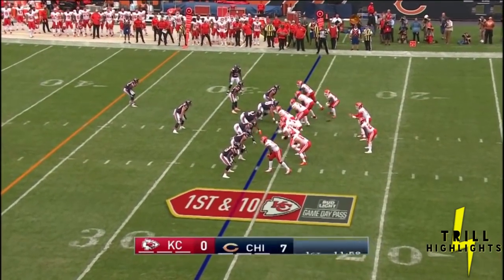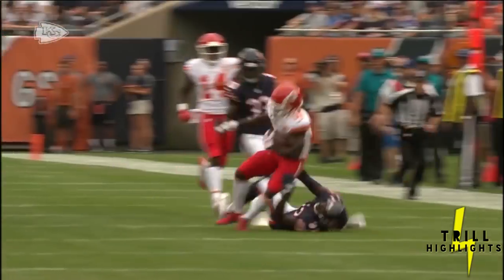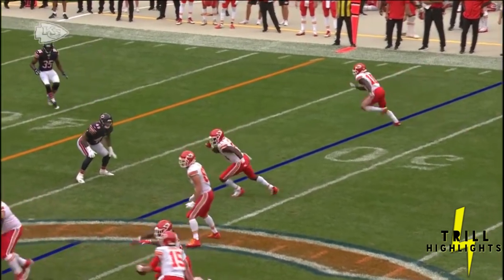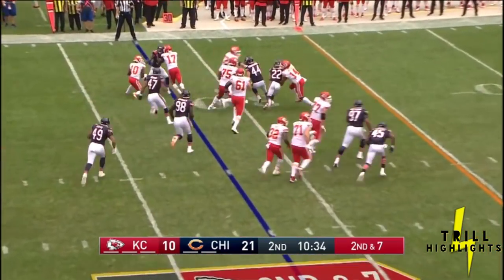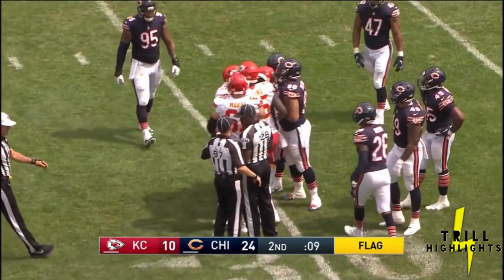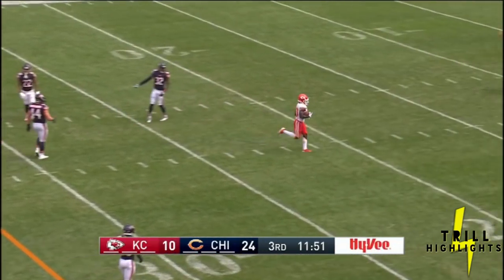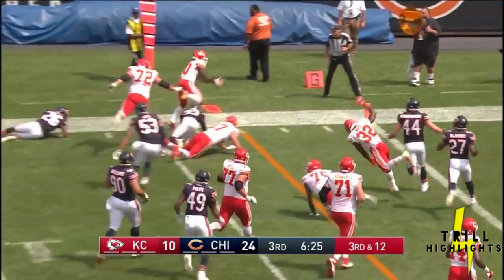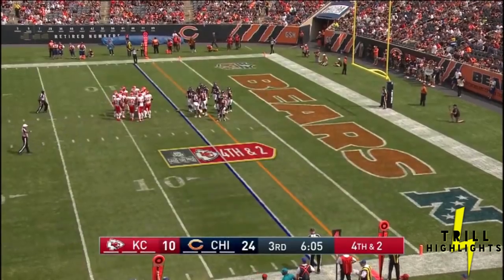Tyreek Hill Preseason Week 3 Highlights | Involved 08.25.2018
Tyreek Hill was heavily involved as he is a player who could possibly breakout. STATS:8REC 88YDS 1ATT 28YDS 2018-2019 Season